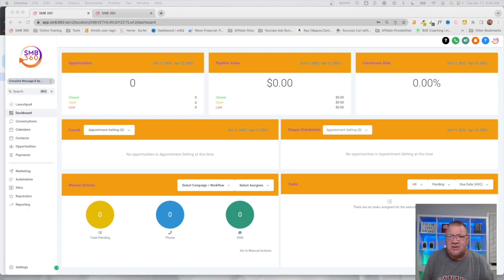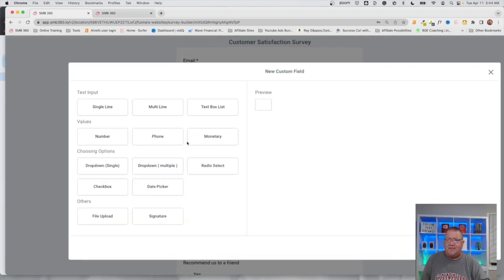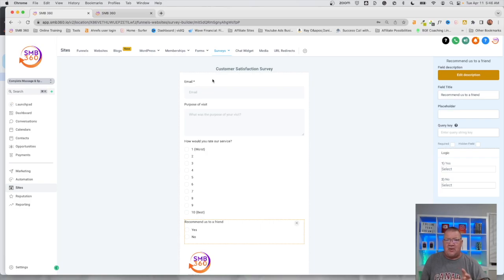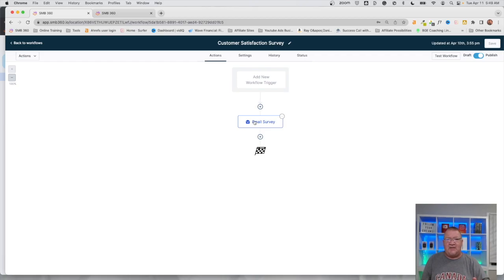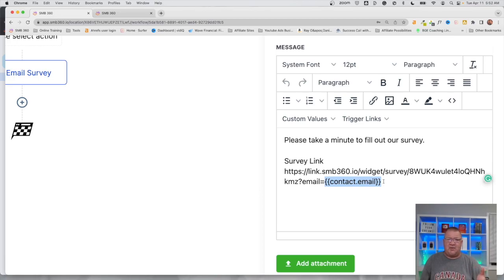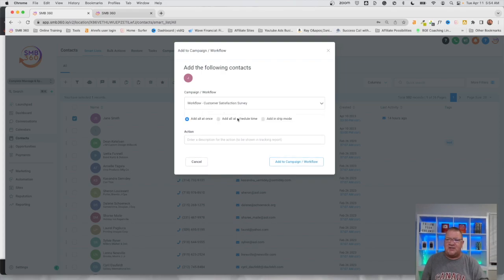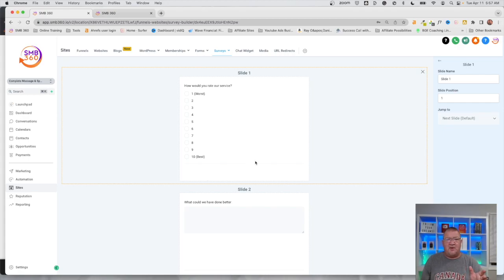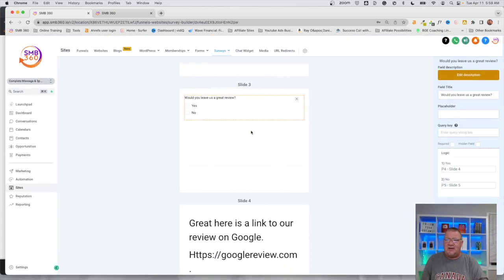"Find Out What People REALLY Think About GoHighlevel Surveys!"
In this video, we're going to show you how to find out what people REALLY think about GoHighlevel Surveys!

We'll show you how to create a simple survey using GoHighlevel Surveys, and then we'll share the results with you.

This is a great way to get feedback on your GoHighlevel Surveys survey design, and to see what people really think about your surveys. After watching this video, you'll be able to create effective surveys that get the results you need!

Chapters
0:00 Introduction
0:34 Send Survey Problem
2:00 Survey Examples
6:08 Build Automated Survey
12:48 Launch Survey from CRM
14:57 Build Surveys with Choice Roting

READ BEFORE SIGNING UP - Do not use any ad blockers or Chrome extensions for ad blocking for my affiliate link because it will not pass my affiliate info to Highlevel, and you will not get my bonuses.

1.) Check your Spam/Junk folder to see if it's there.
2.) If it isn't there, then follow these steps